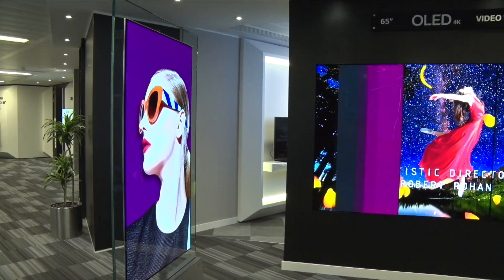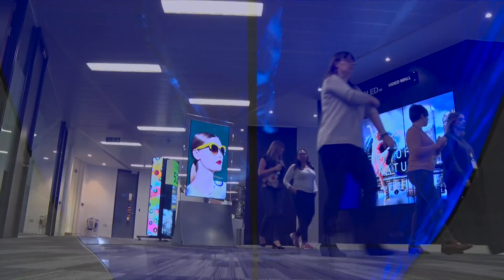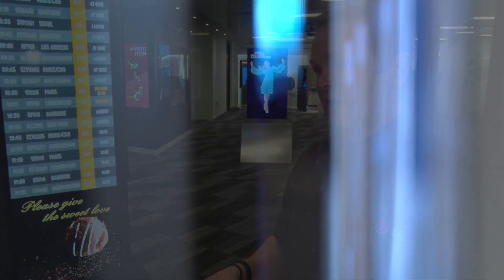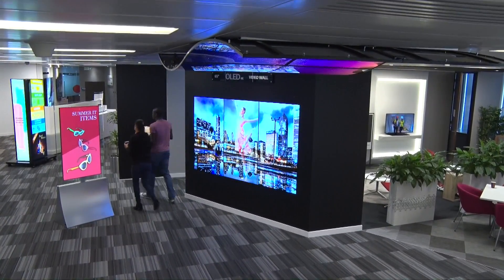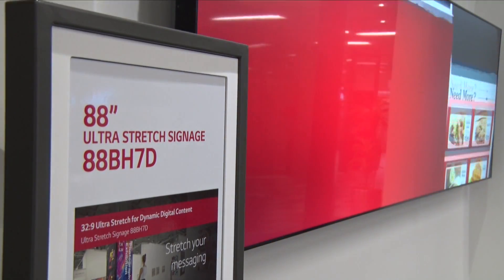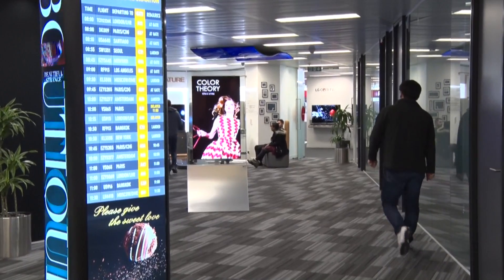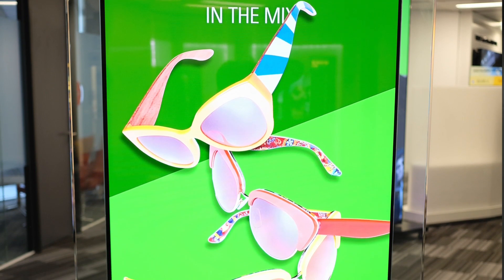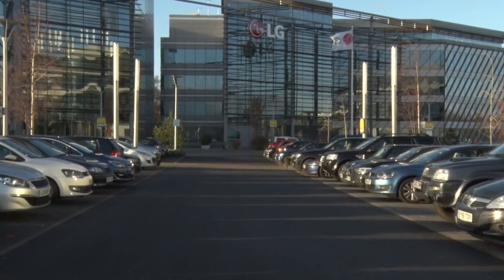Latest innovations from LG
LG’s OLED and digital signage showroom hosts a range of award-winning digital innovations in one space. Situated in the Weybridge Headquarters, the showroom features the artistic Open Frame OLED 55” 55EF5C, UltraStretch, In-Glass and Wallpaper displays.